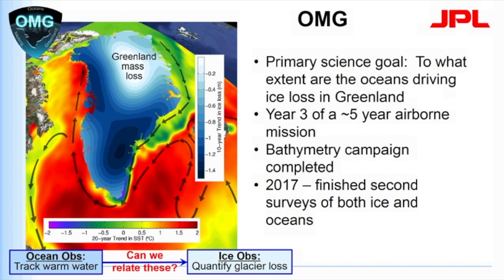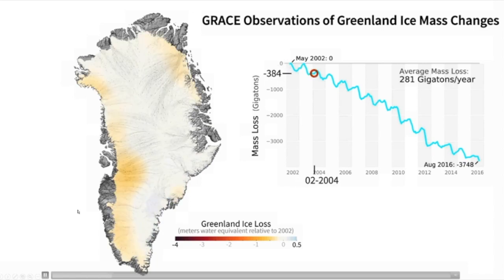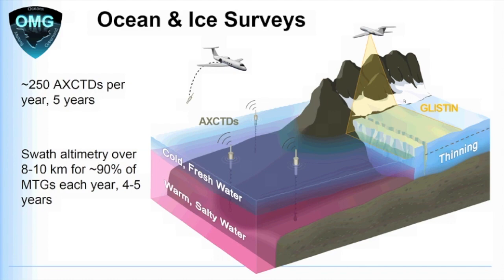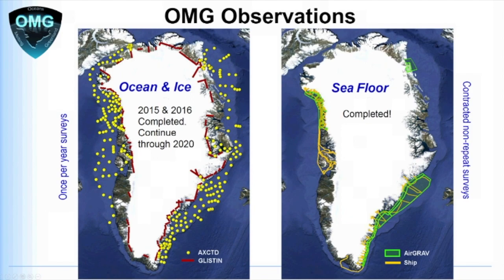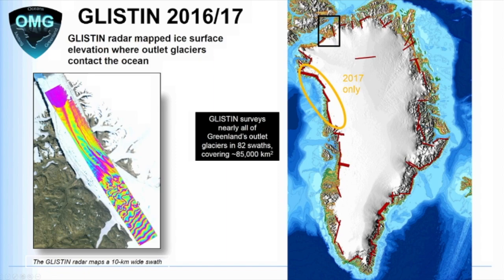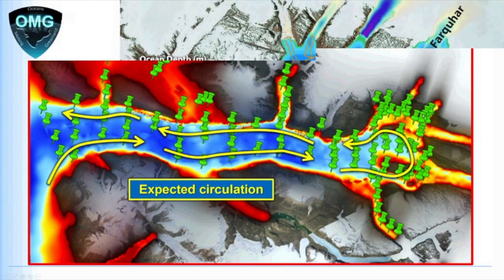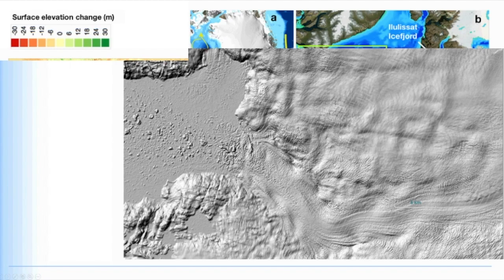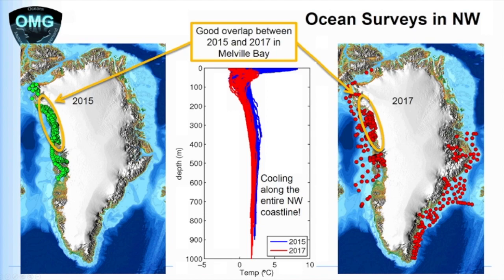Oceans Melting Greenland (OMG)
The US CLIVAR PSMI Panel hosts a webinar series on proposed and current process studies to provide feedback on the plans and distill programmatic lessons learned.  In this webinar, Josh Willis (NASA JPL) provides an overview of the Oceans Melting Greenland (OMG) campaign.